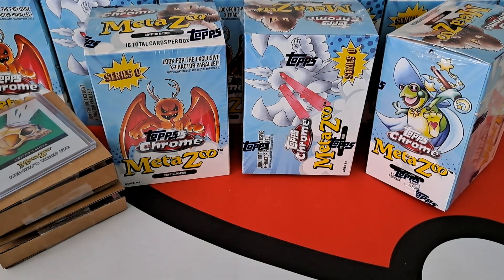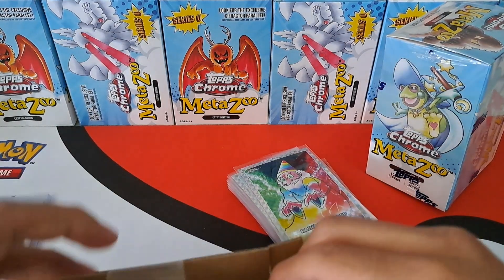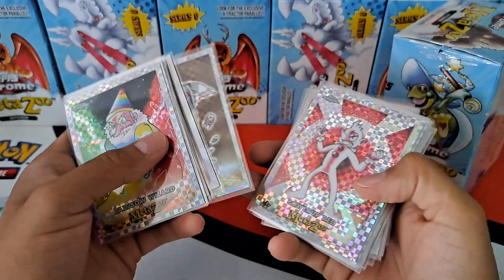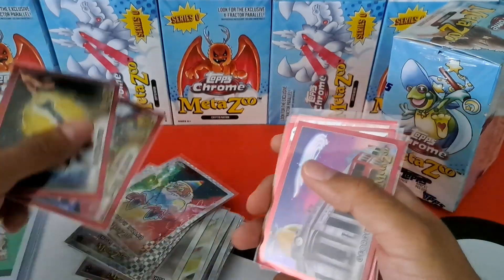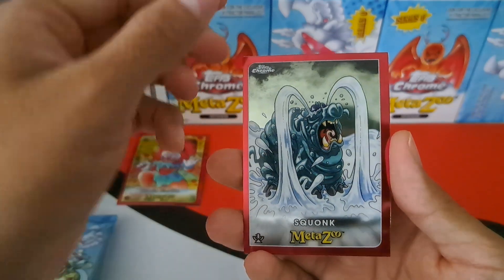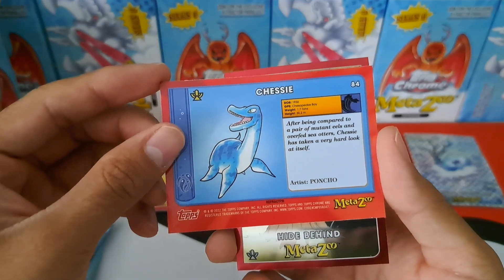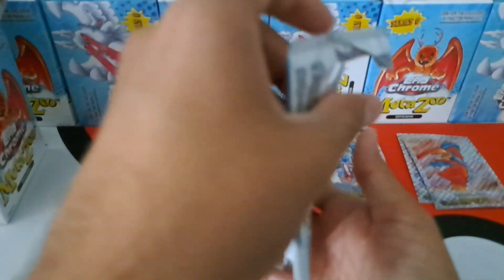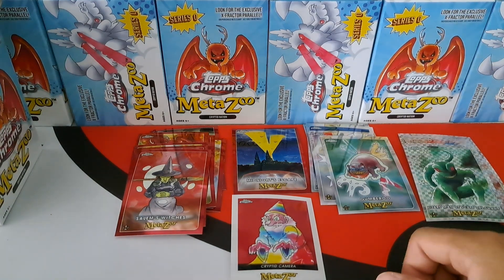MetaZoo Topps Chrome Unboxing - Ebay Haul!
Today, we have another MetaZoo Topps Chrome Unboxing!